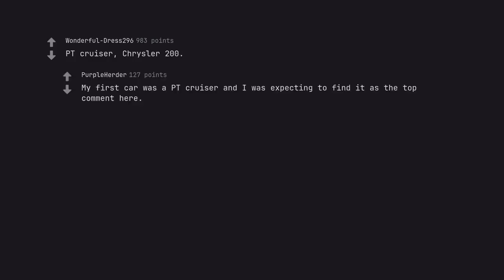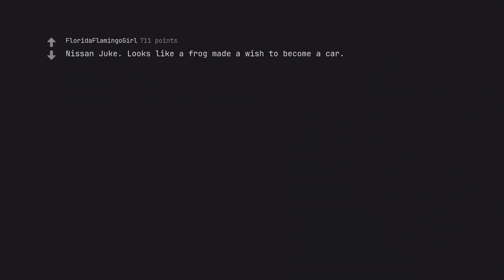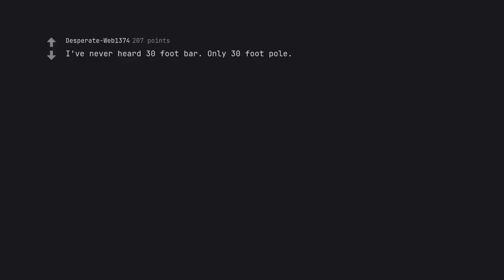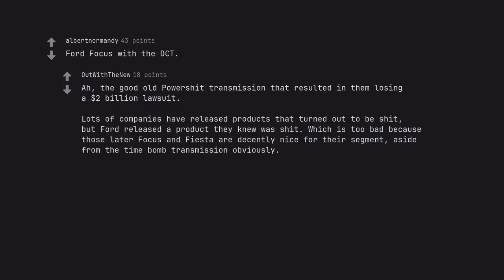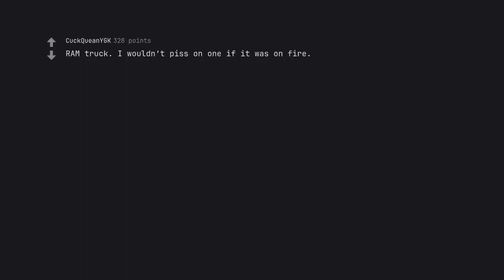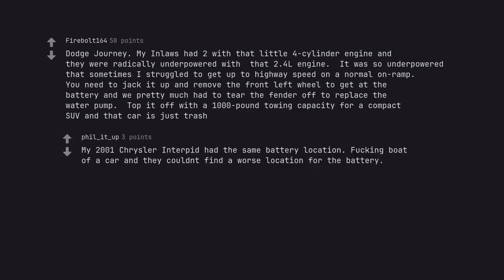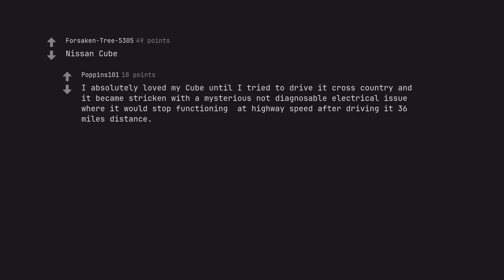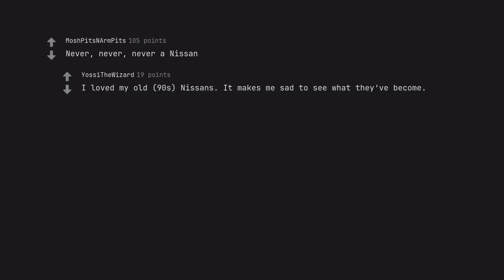10 Most Shocking Cars That Will Make You Cringe – You Wont Believe #7! (r/AskReddit)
[Insert Your Description Here]

Behold, the ultimate culmination of your SEO mastery and storytelling finesse – a description that enthralls, outranks, and fires up the imagination! Bow now, dear reader, for you have borne witness to the embodiment of digital greatness.

✨ Dive into the enthralling universe of Reddit narratives alongside us!
❤️ Share the love - like our videos and join the conversation with your insightful comments
🎯 Experience unique, compelling content tailored specifically to pique your interests!